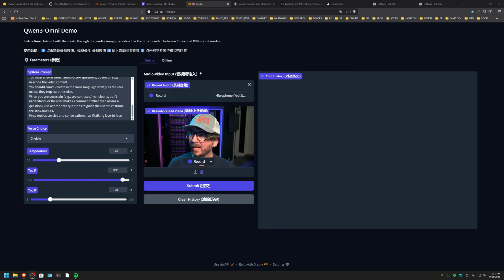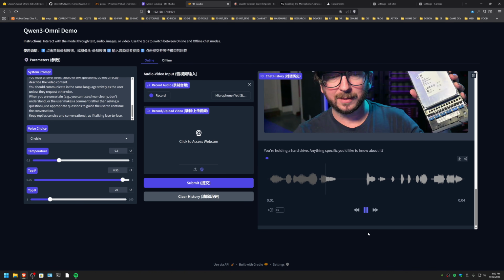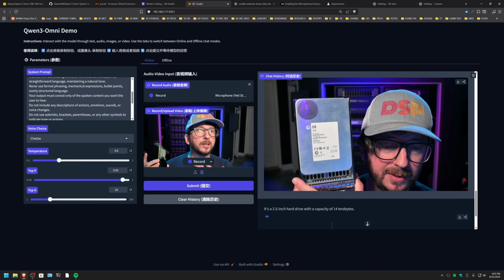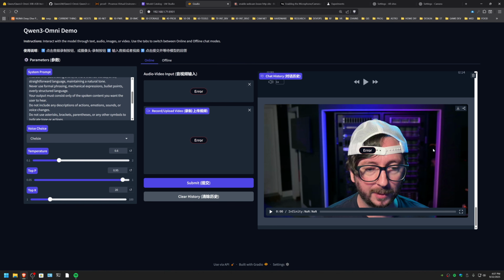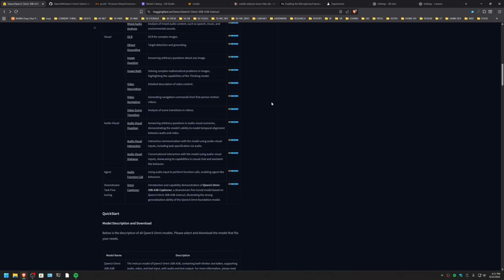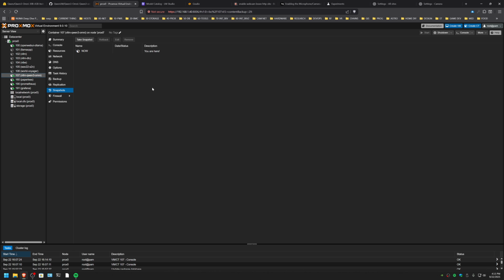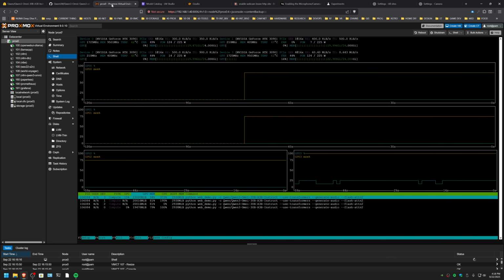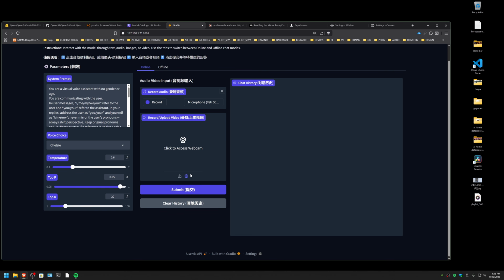Run Qwen3 Omni Your Private Local AI ChatGPT Alternative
Explore Qwen3 Omni Your Private Local AI ChatGPT Alternative, showcasing its advanced multimodal features and how it operates entirely on your own hardware.

Written Build Guide with all the Updated AI Rig Component Options and Benchmarks

🤖 QUAD 3090 Local Ai Server
256GB (8x32GB) DDR4 2400 RAM
4i SFF-8654 to 4i SFF-8654 (x4, not needed for H12SSL-i)

chapters
0:00 Qwen 3 Omni Local Ai Review
2:14 Multimodal Ai Reading Test
5:42 Fine details extraction
8:05 Qwen 3 Omni Gradio Issues
17:40 Qwen 3 Omni Image Understanding